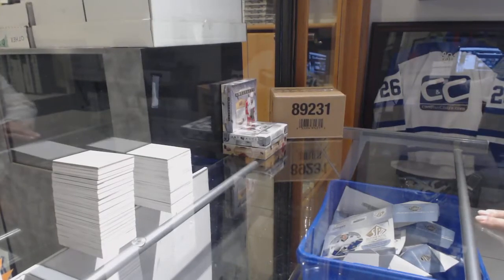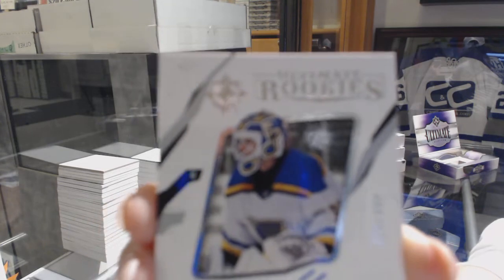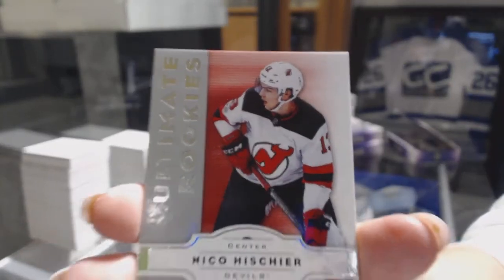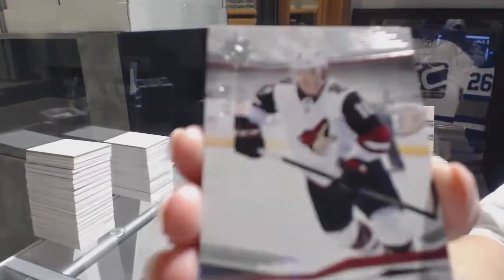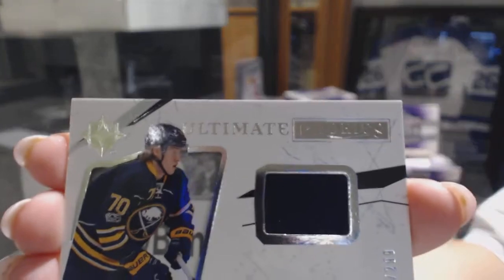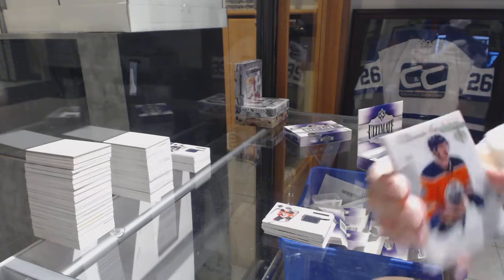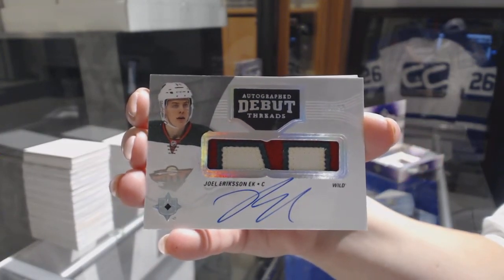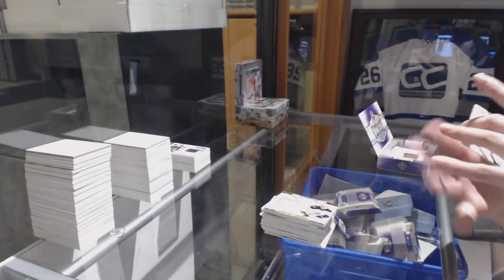17-18 Upper Deck Ultimate Hockey 8 Box Case Break - C&C GB #8767